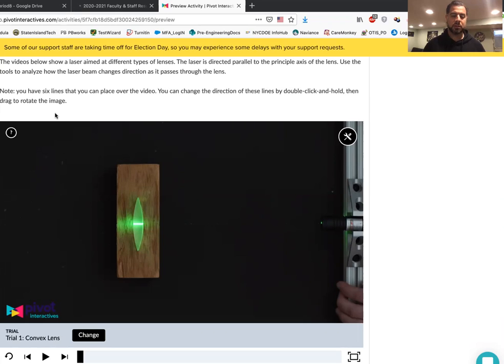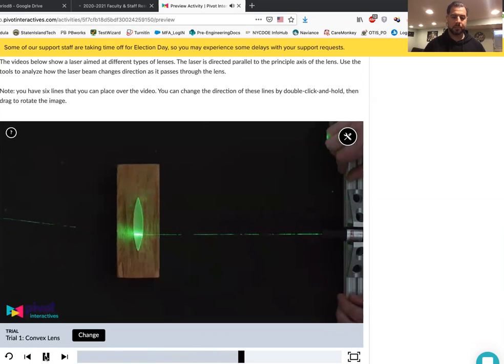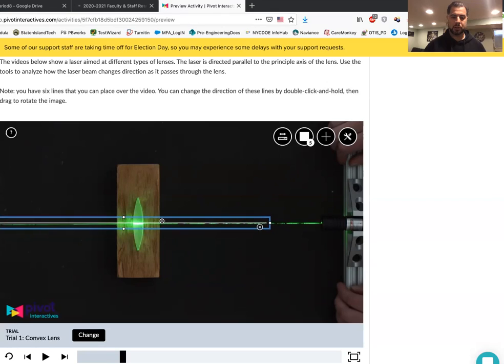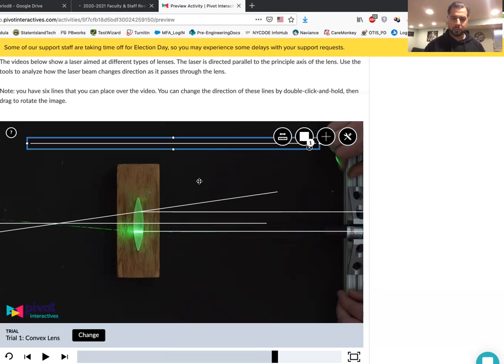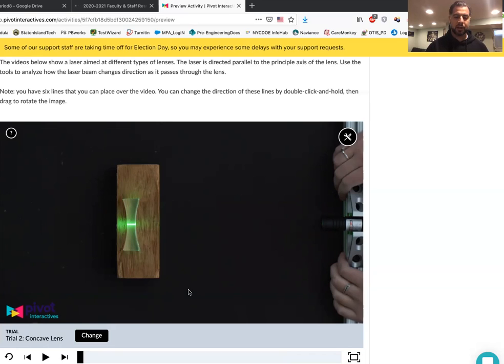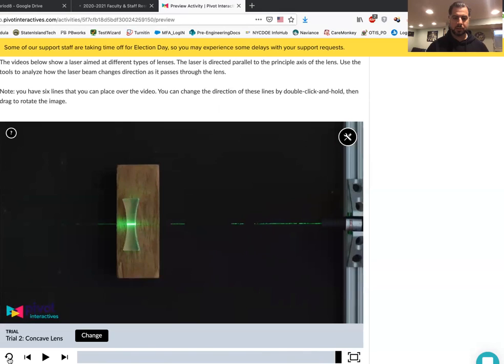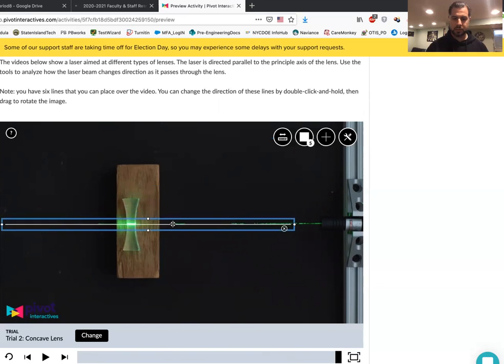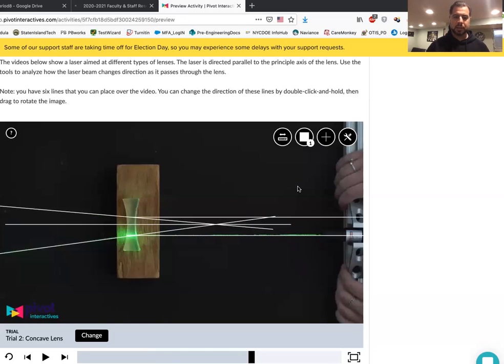Dr. Jax Optics - Lenses